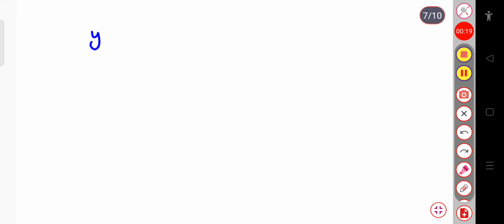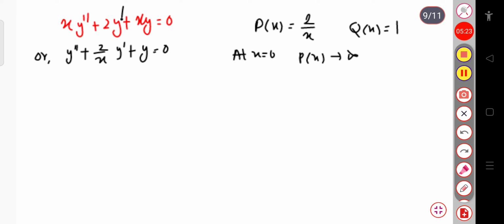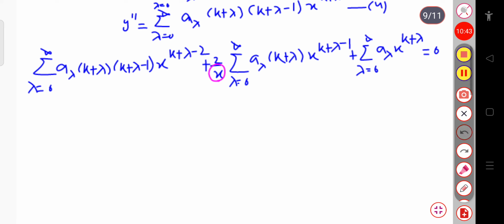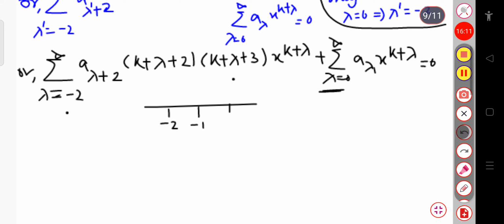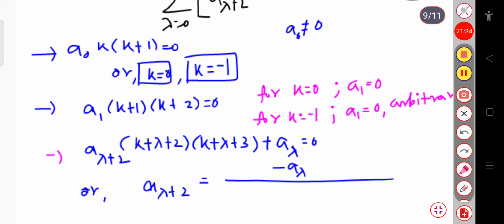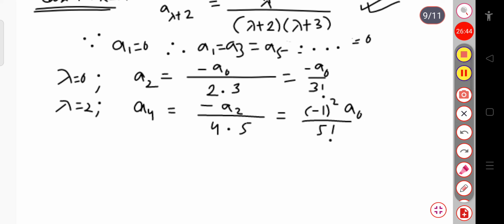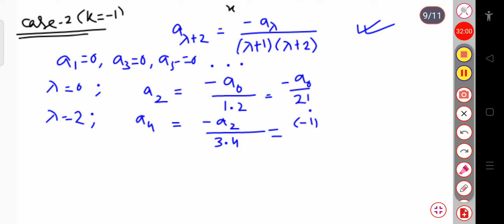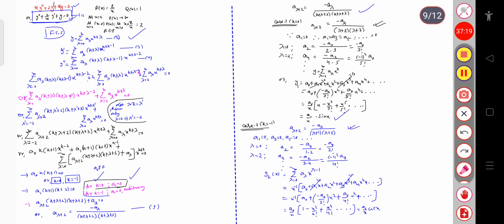Frobenius Series Solution method to solve a differential equation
Thsi video is based on Frobenius Series Solution method to solve the differential equation